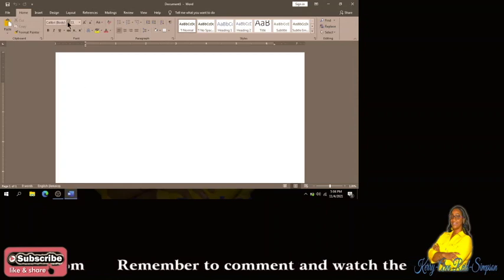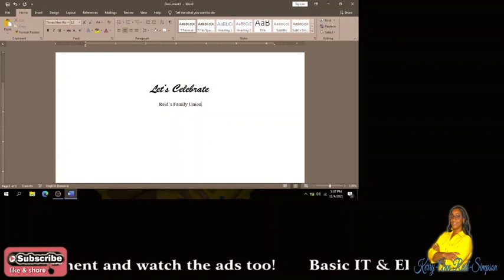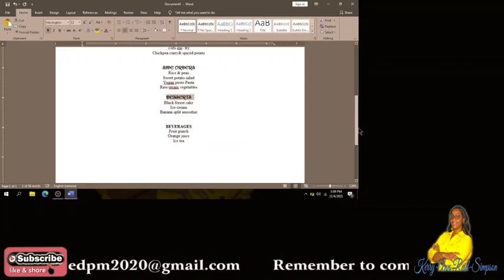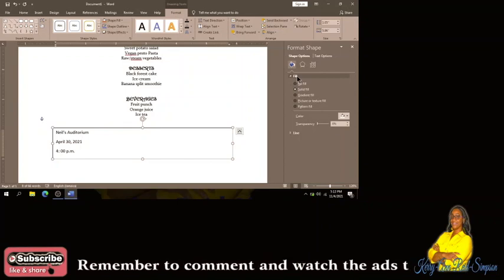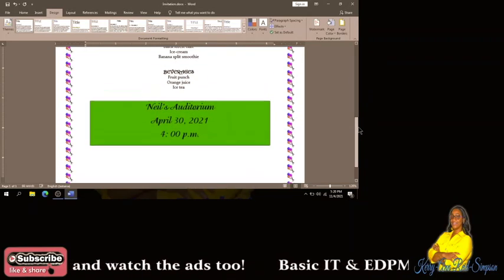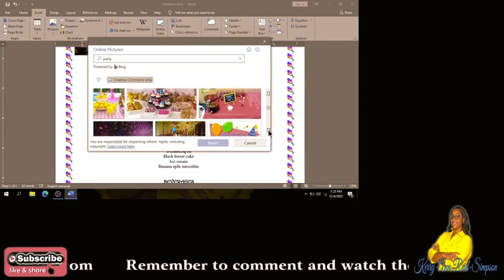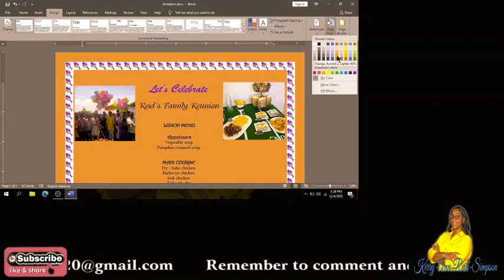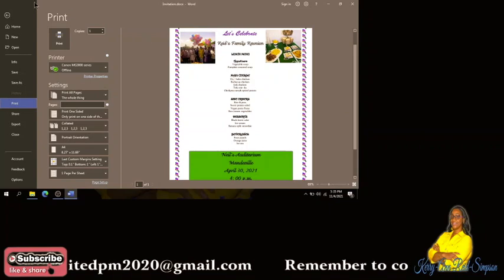How to create an Invitation with Menu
This video is about How to create an Invitation with Menu.